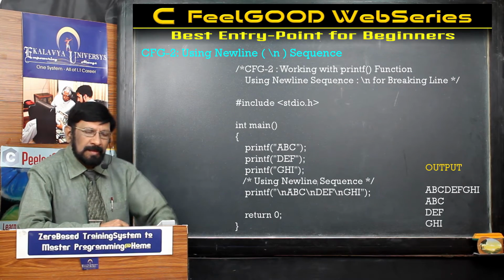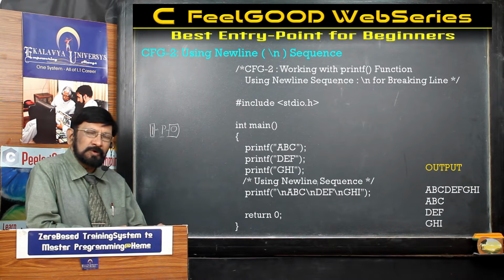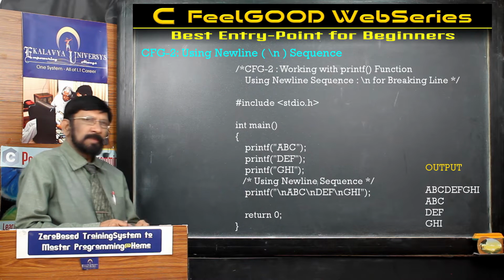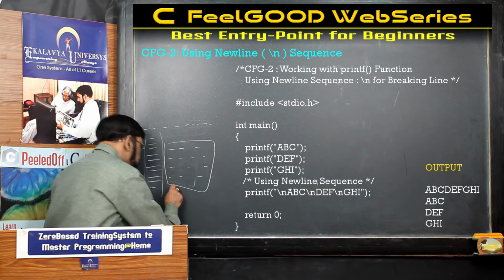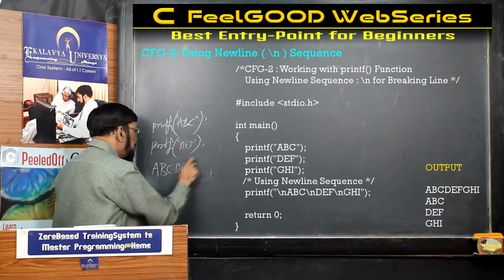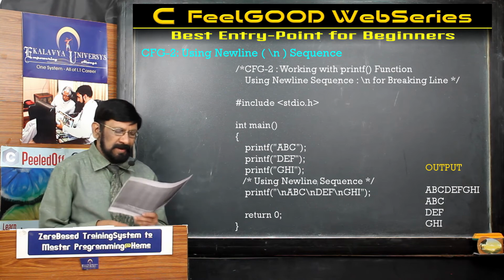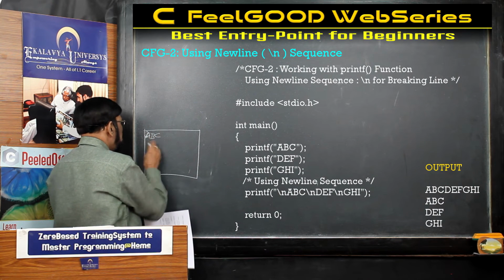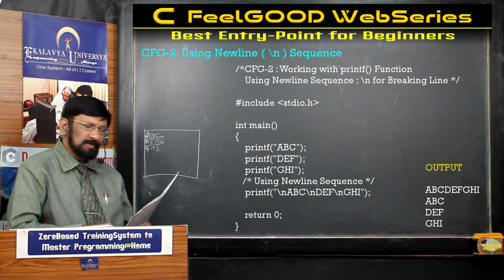12 : CFG-2 : Using Newline (\n) Sequence